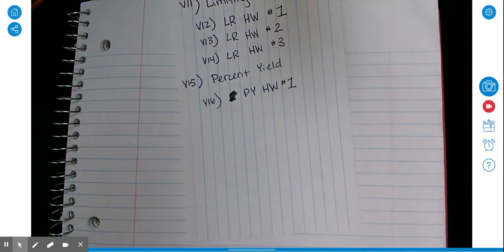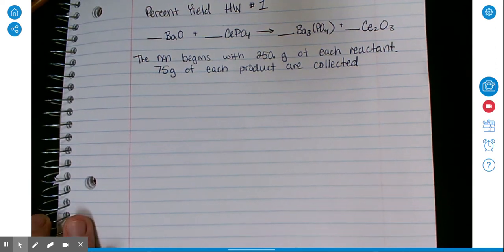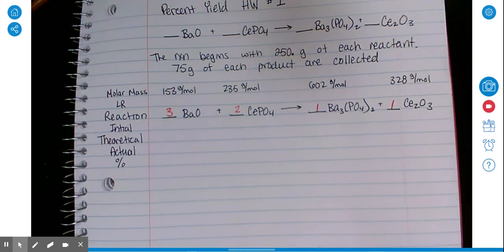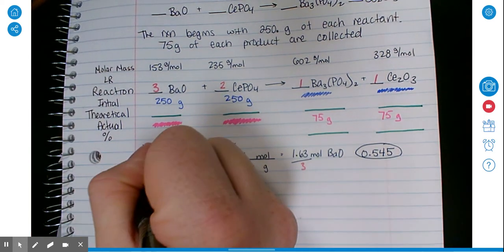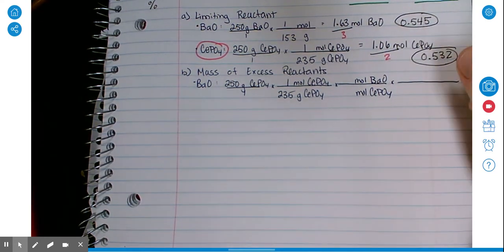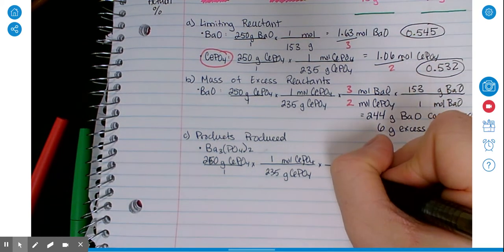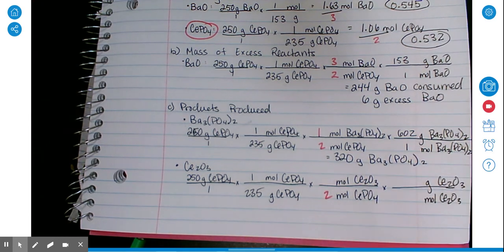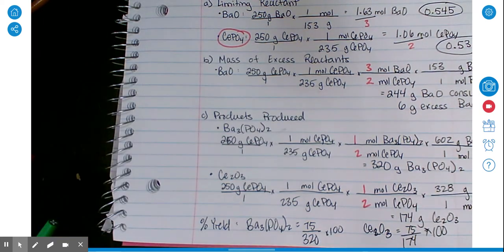V16 Percent Yield HW #1